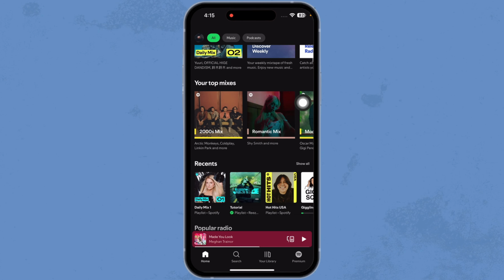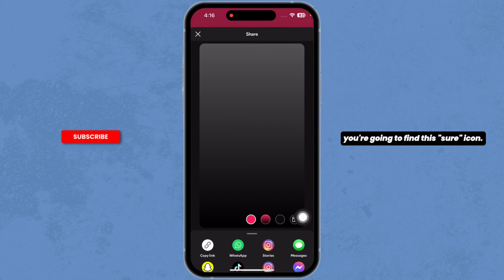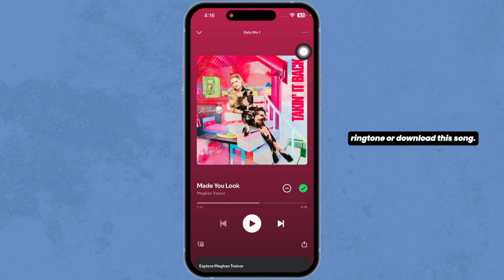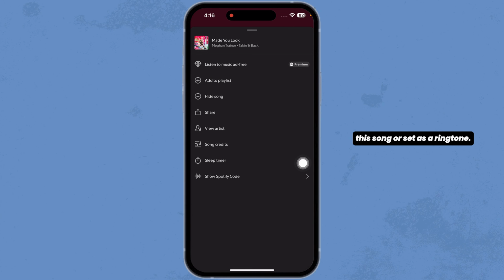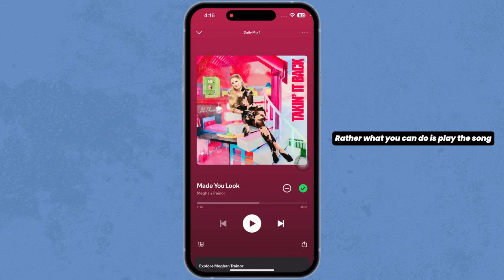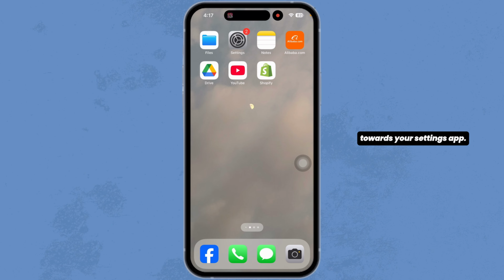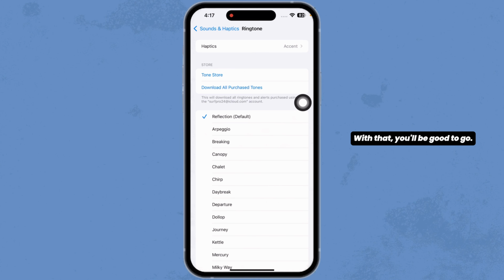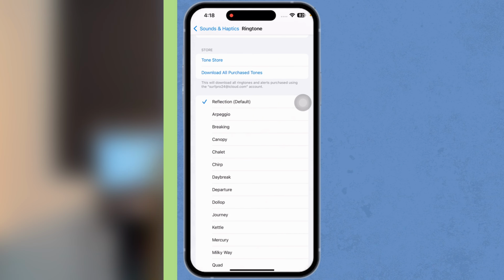How to Set Spotify Song as Ringtone Android/iOS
Want to set your favorite Spotify song as a ringtone on your Android or iOS device? In this easy-to-follow tutorial, we’ll show you how to turn your favorite Spotify track into a personalized ringtone for your phone. Whether you’re using an Android or iPhone, we’ve got all the steps you need to set any song from Spotify as your ringtone!